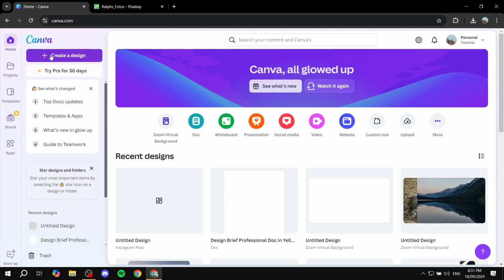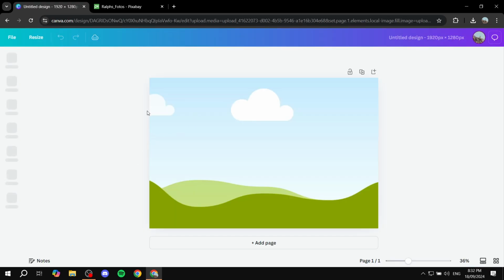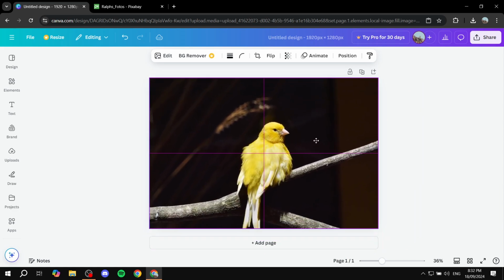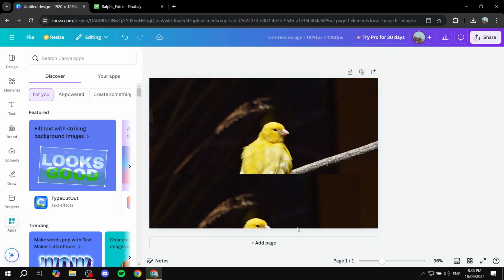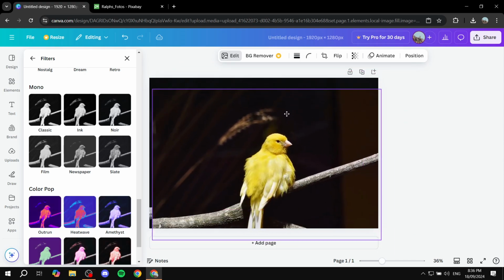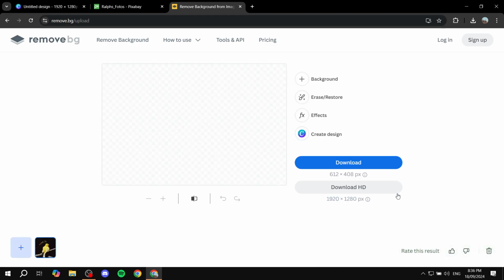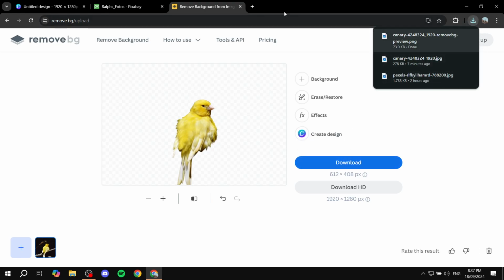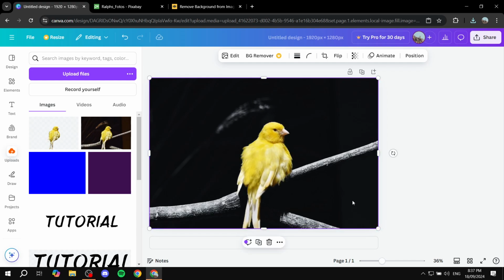How To Make An Image Background Black & White On Canva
If you are looking for a video about How To Make An Image Background Black & White On Canva, here it is!